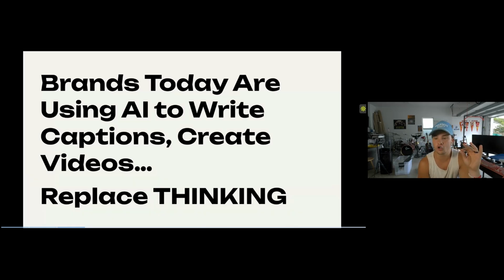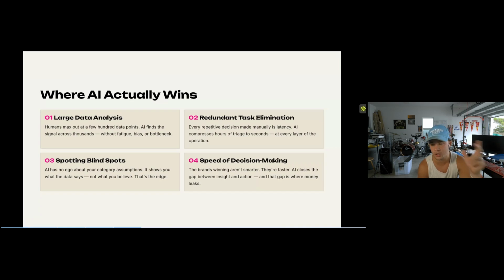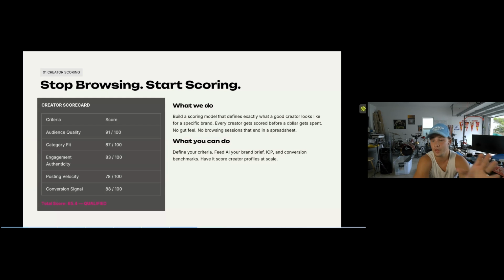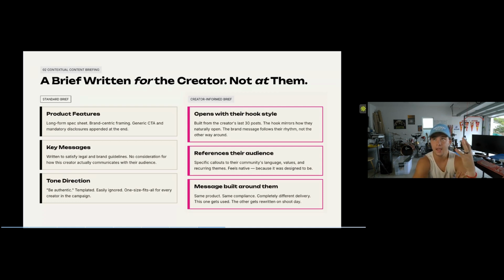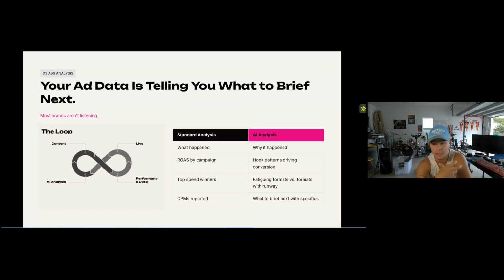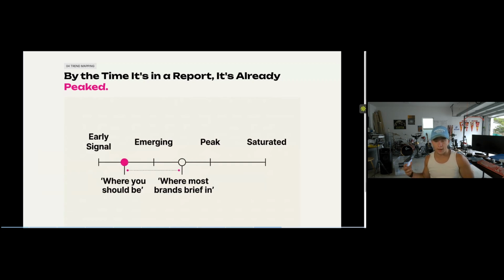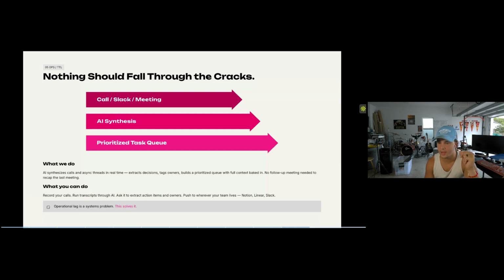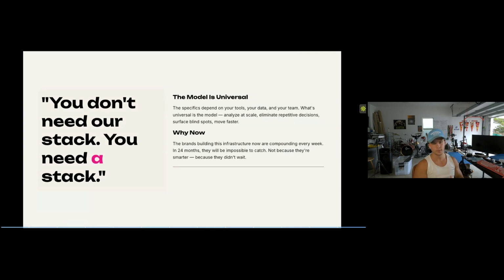The AI Stack Our Team Uses to Manage the Top Brands on TikTok Shop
You're (probably) using AI wrong.

If you're using AI to write content scripts, to reach out to creators, or to design serious marketing strategies... you're using AI to replace the one thing it should be optimizing for:

Human Thinking.

This week I shared the lean AI Stack our team uses across some of the best performing consumer brands on the planet, and our fundamental philosophy that has led here.